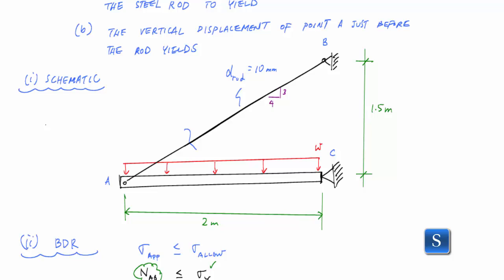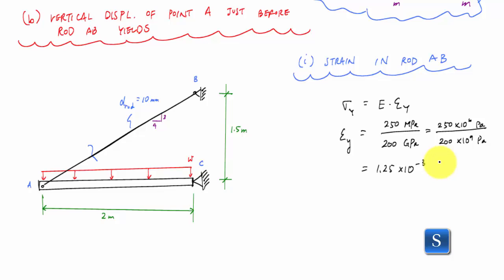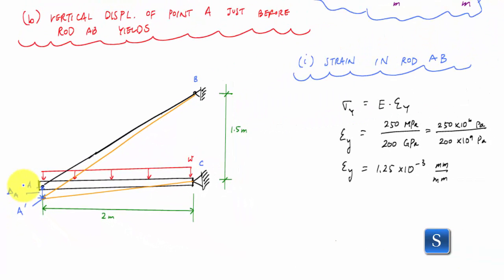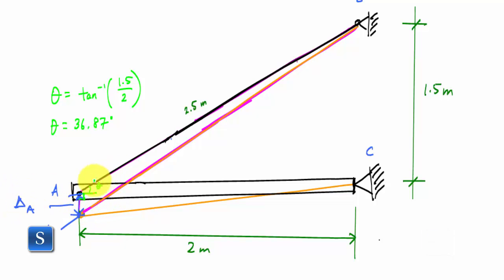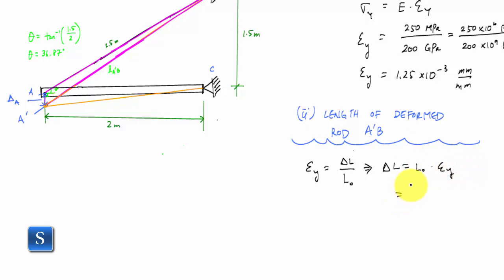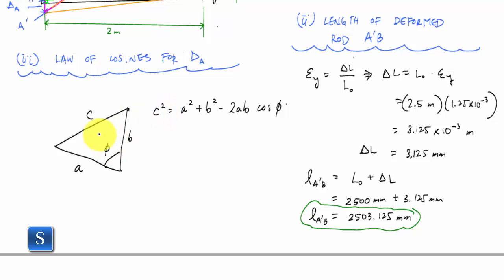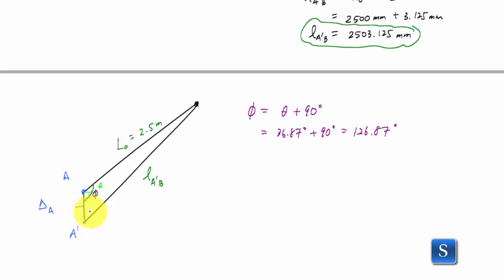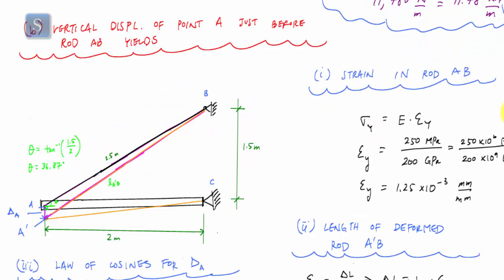Maximum Load Mechanical Properties and Strain Example (2/2) - Mechanics of Materials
This video is part 2 of an example problem that calculates the maximum distributed load that can be applied on a rigid beam that is suspended by a steel rod (part 1).  In addition, the vertical displacement of the rigid beam is determined at the instant the rod yields.